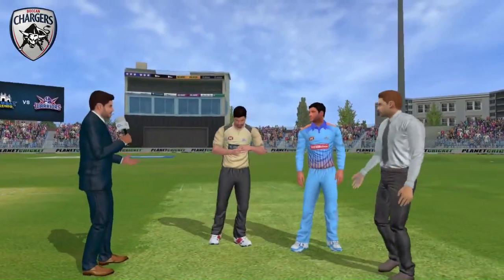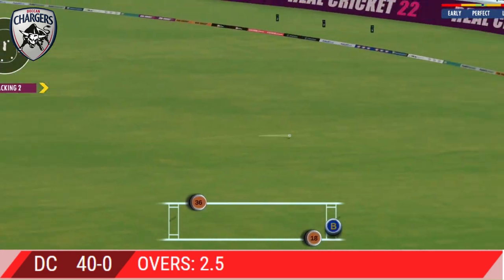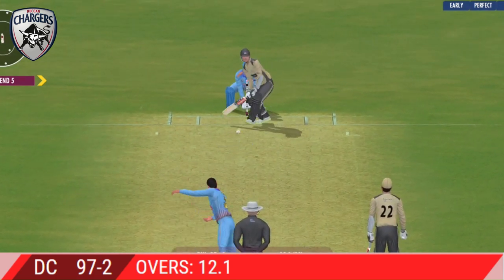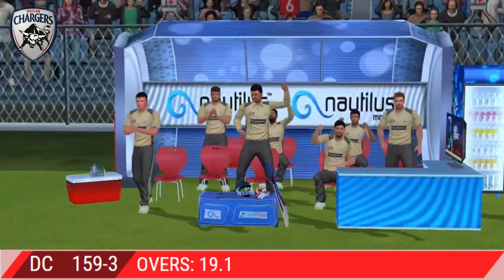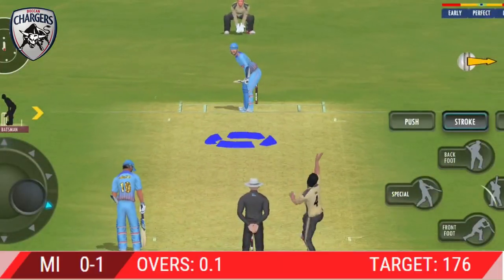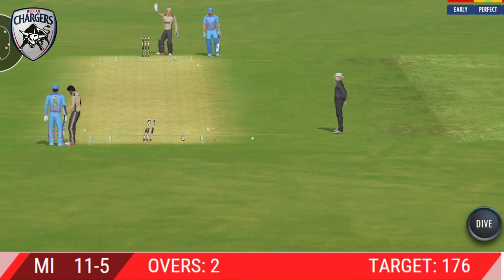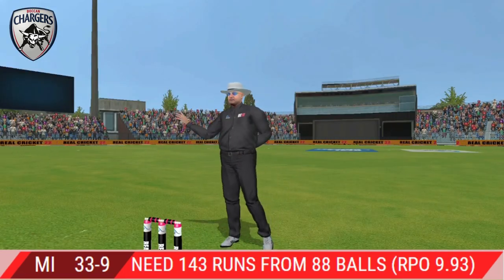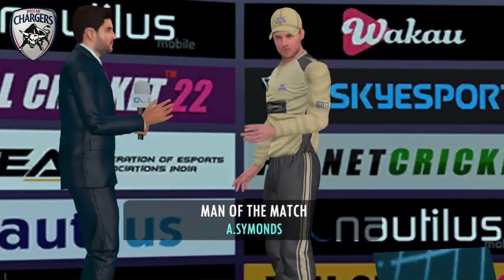IPL 2008 | Mumbai Indians vs Deccan Chargers | Edited Gameplay | Highlights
Do you know how I made this whole video?

let's see below:

Game Action:

Game: Real Cricket 22
Game Recording: AZ Recorder
Game Device: Android phone (OPPO F9 Pro 5G)

Video Editing:

Video editing software: ClipChamp
Scoreboard making: Canva

ipl 2008
indian premier league 2008
dlf ipl 2008
mumbai indians
Mumbai Indian
Deccan Chargers
mi vs dc
dc vs mi
Mumbai Indians vs Deccan Chargers
Deccan Chargers vs Mumbai Indians
Sachin Tendulkar
Sanath Jayasuriya
Lasith Malinga
Adam Gilchrist
VVS Laxman
Rohit Sharma
ipl 2008 highlights
ipl highlights
dlf ipl 2008 highlights
ipl gameplay
ipl 2008 gameplay